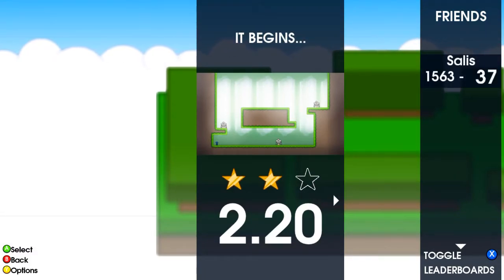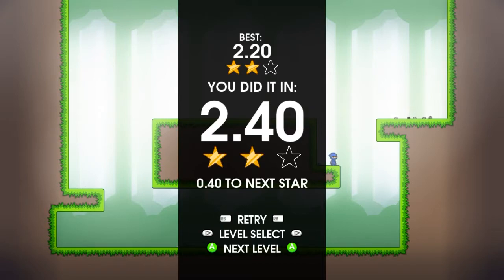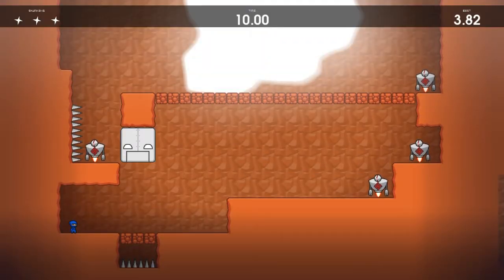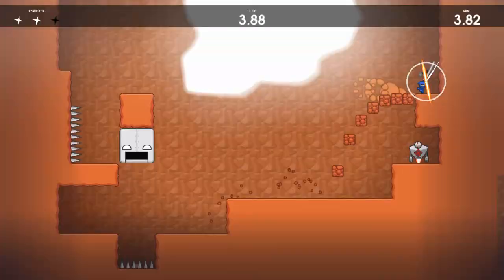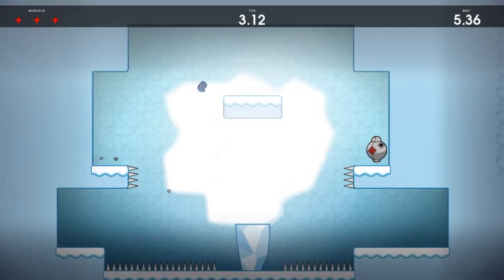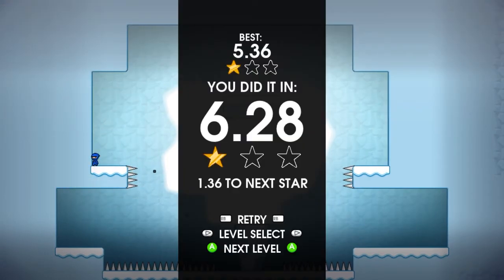Salis "Plays" 10 Second Ninja (As Seen At EGX Rezzed)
Salis looks at 10 Second Ninja an infuriating time attack action platformer wherein you play as a ninja with only 10 seconds to kill all the robo nazis and defeat robot hitler (who looks fat) and save the robo-ninjaverse from his terrible regime